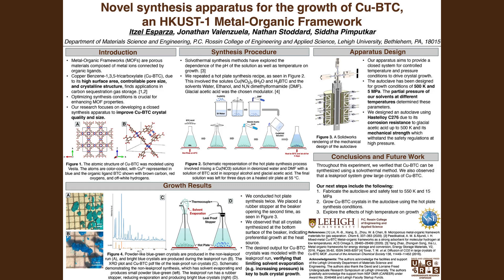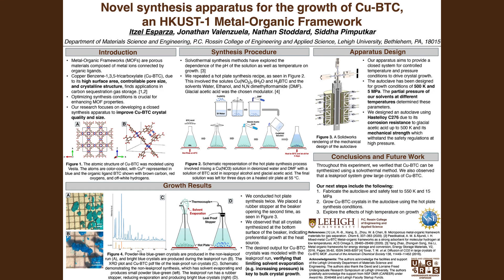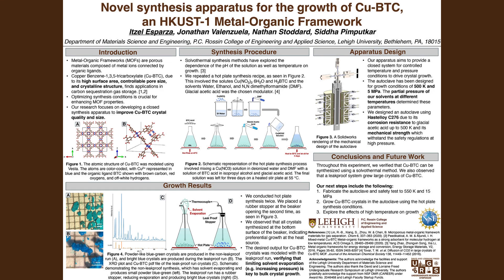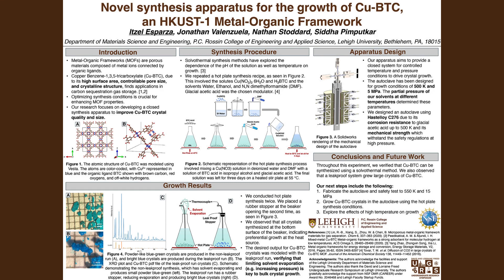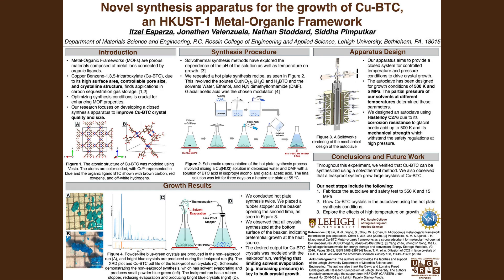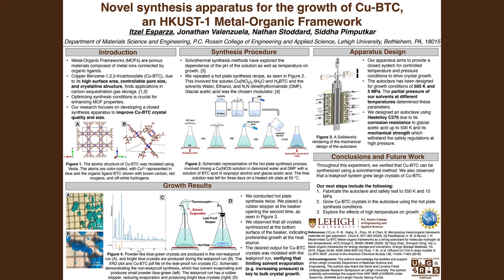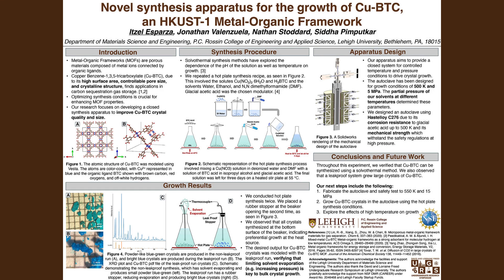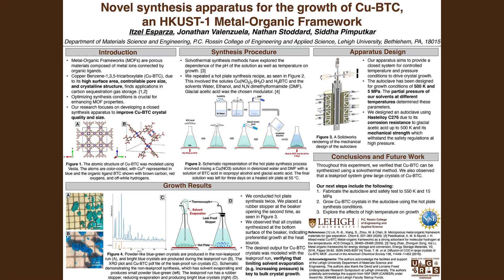Itzel Esparza, Lehigh 2024 Freed Undergraduate Research Symposium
Lehigh Engineering student Itzel Esparza presents their research, "Novel Synthesis Apparatus for the Growth of Cu-BTC, an HKUST-1 Metal-Organic Framework," as part of the 2024 David and Lorraine Freed Undergraduate Research Symposium at Lehigh University.